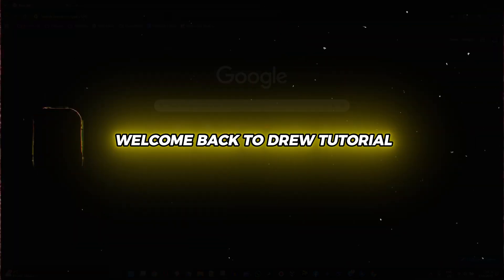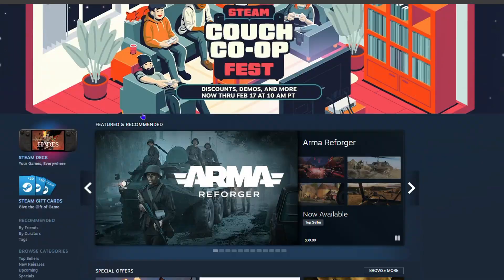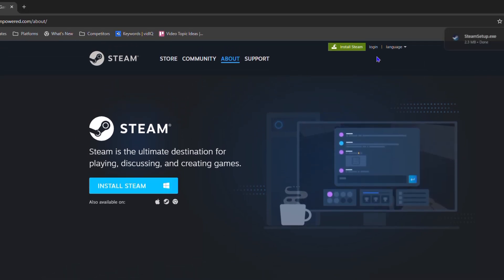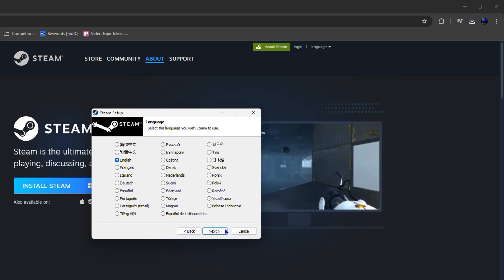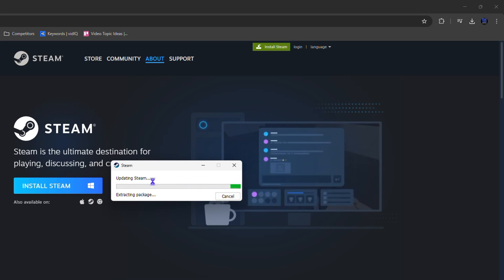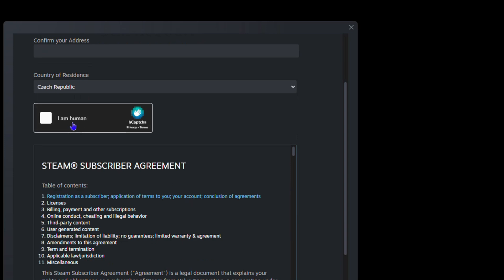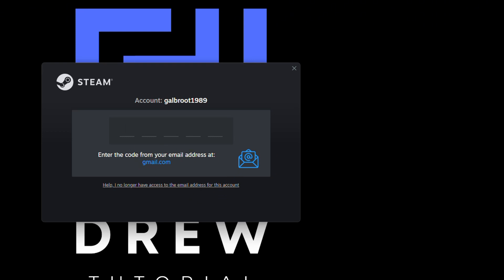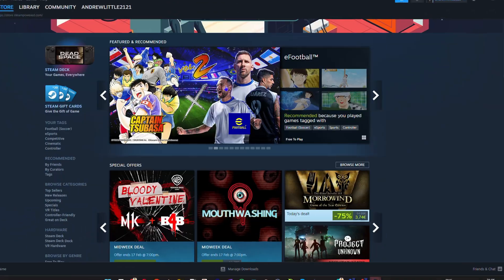How to Download Steam on PC & Laptop NOW!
Learn how to download Steam on your PC or laptop with ease! In this tutorial, we'll take you through a step-by-step guide on how to install Steam on your computer, create a Steam account, and start playing your favorite games. Whether you're a gamer or just looking to explore the world of PC gaming, this video is perfect for you. Follow along and get ready to start gaming with Steam today!